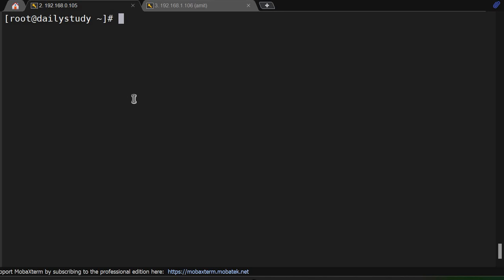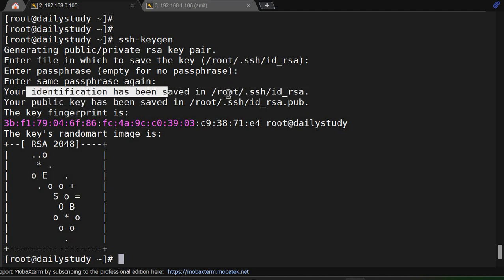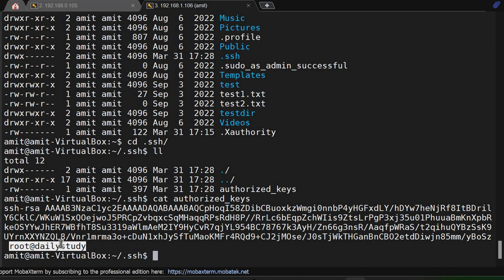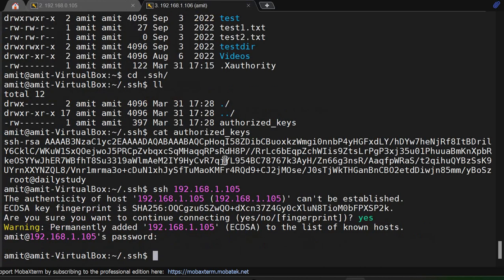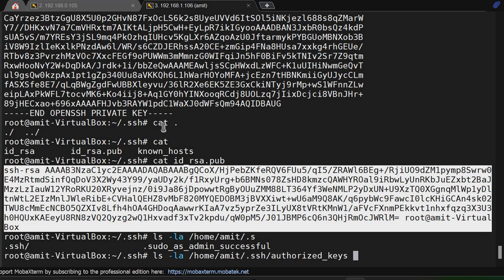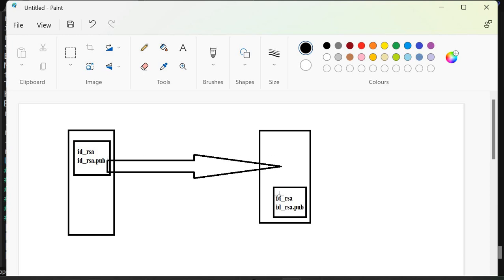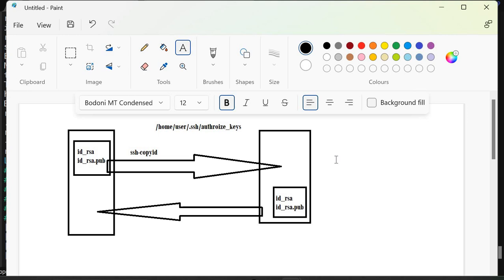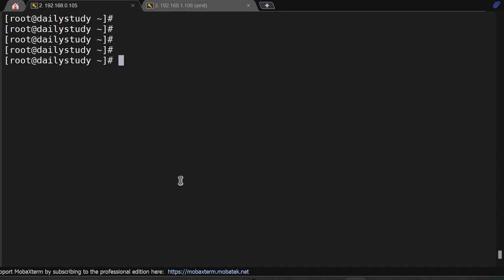Key based authentication in redhat Linux, Centos and Ubuntu. | password less authentication in Linux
Under this video we have covered password less and key based authentication in Linux